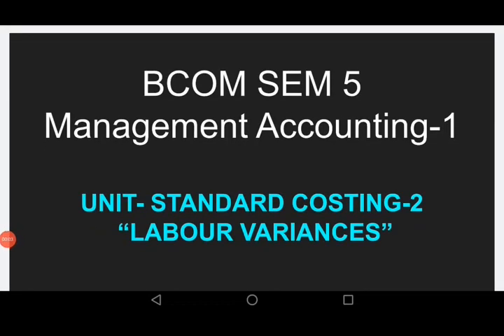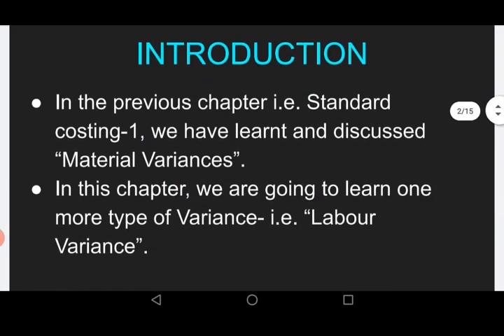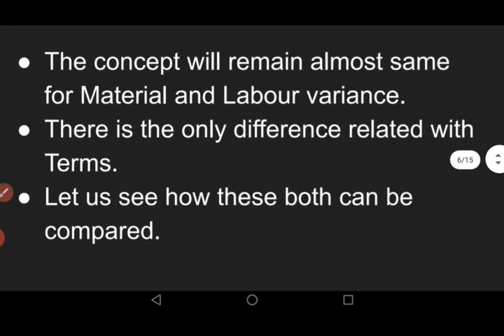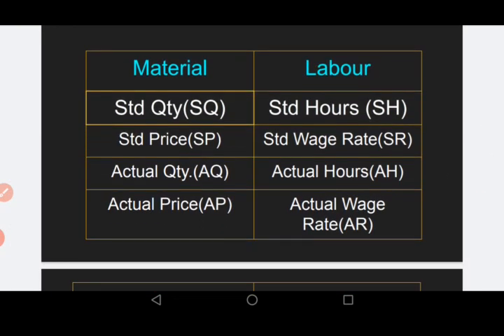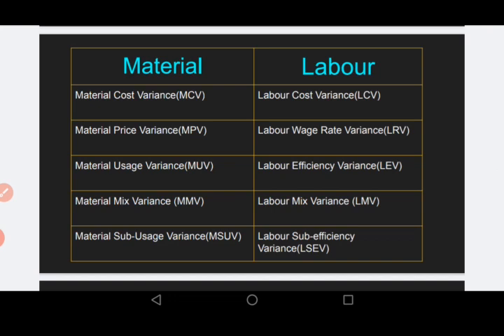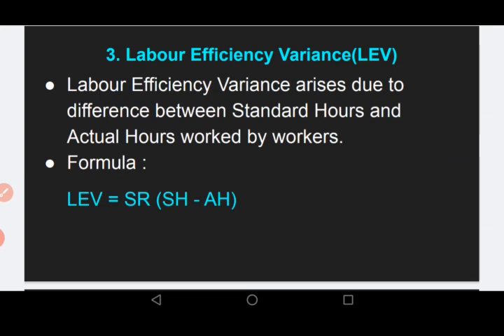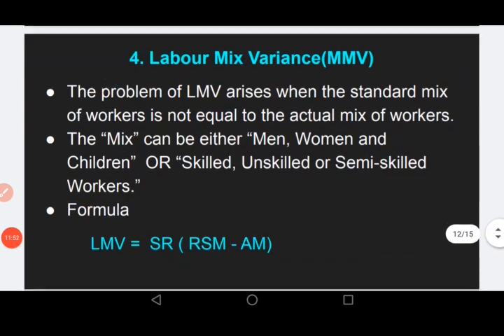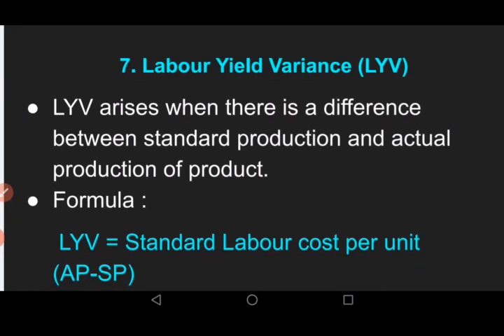BCOM 5 Management Accounting-1